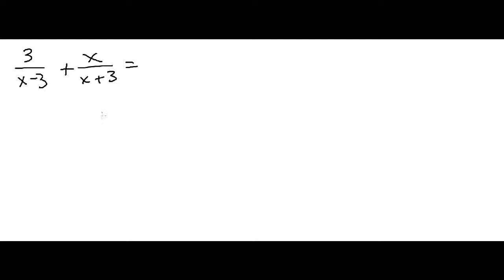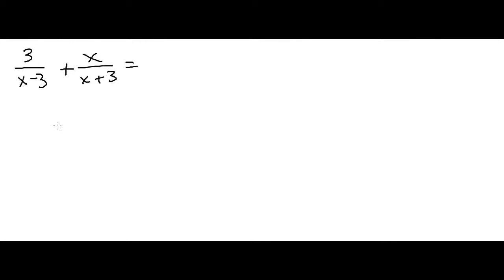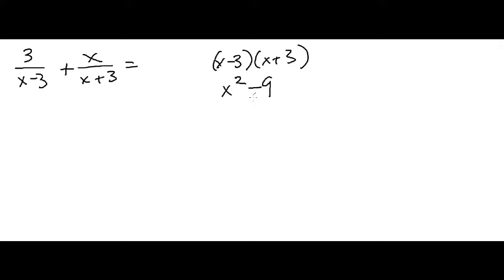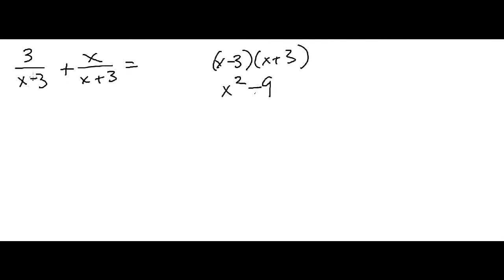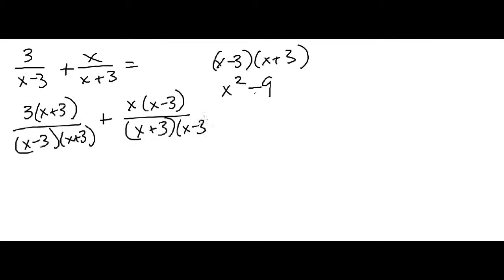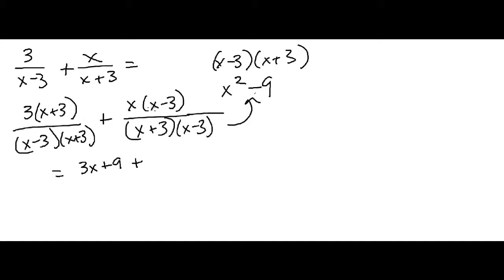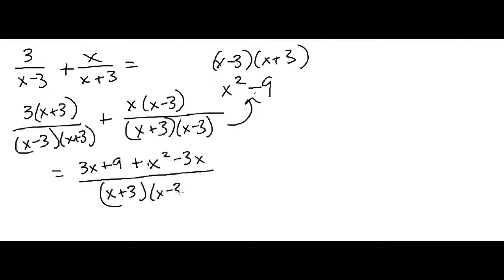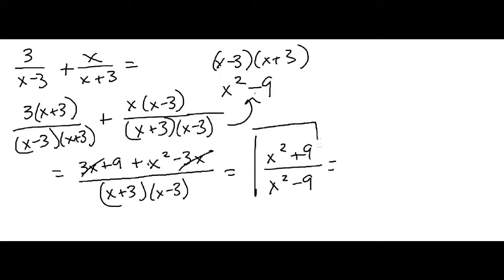MDTP Mathematical Analysis Readiness Test: Solution to Question 7